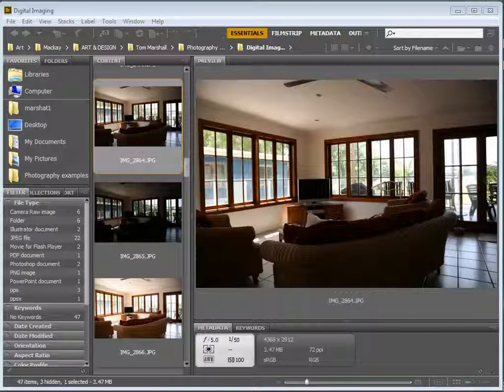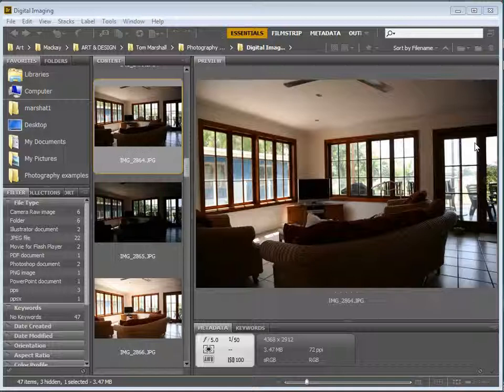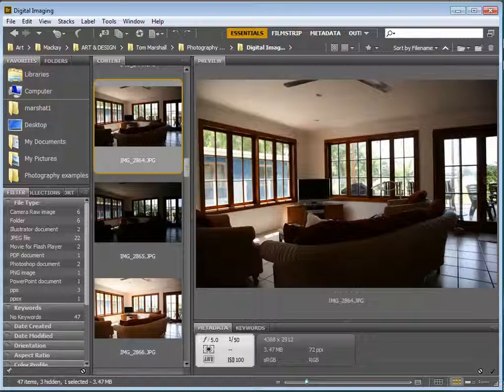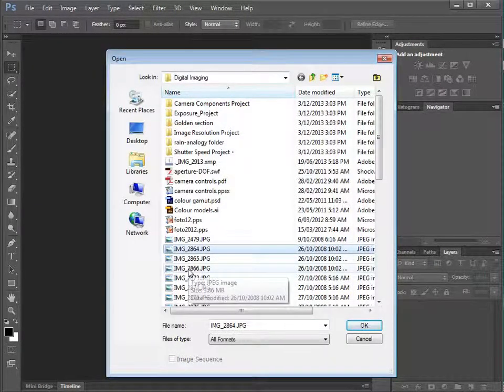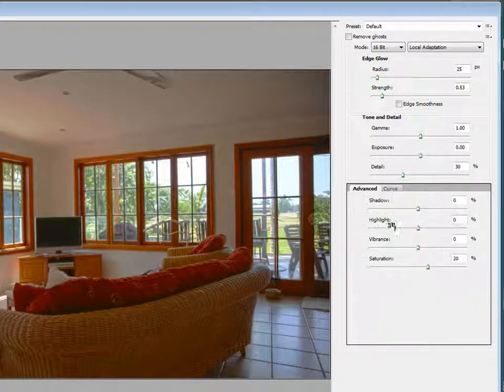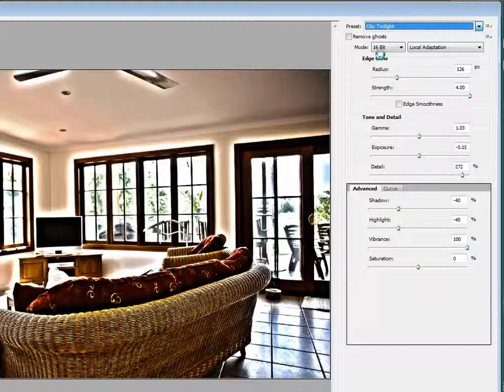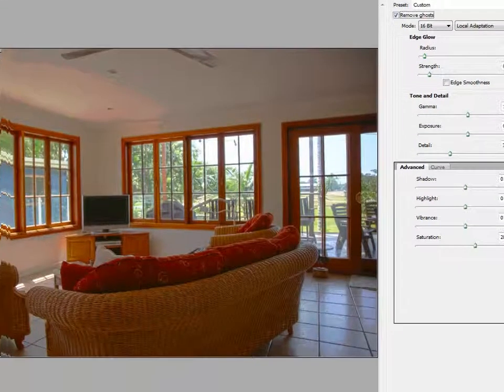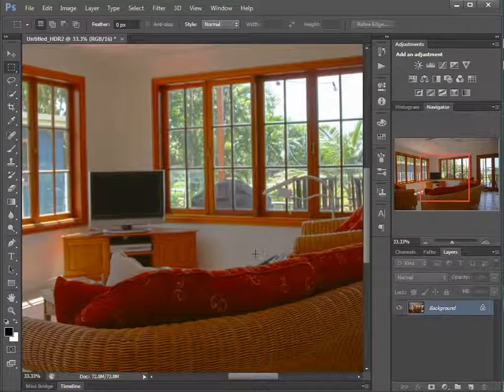Merge to HDR Pro in Photoshop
Merging a simple bracketed series of shots two stops either side of the metered value.